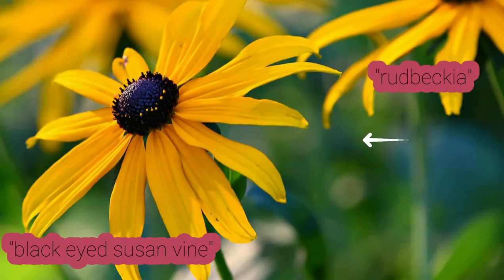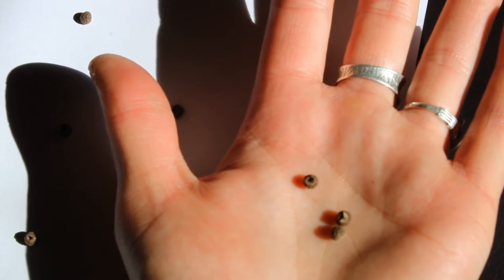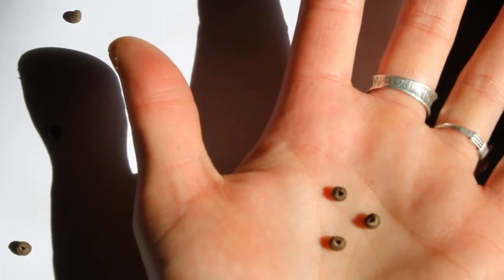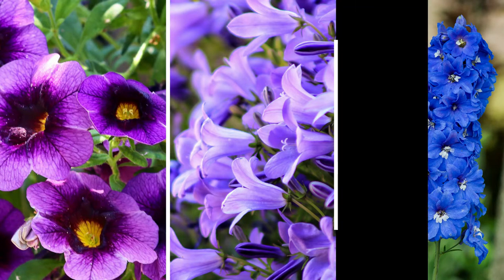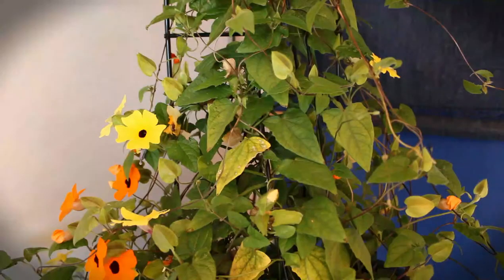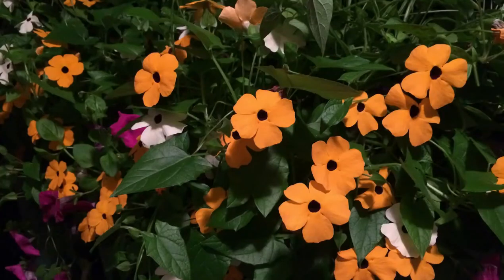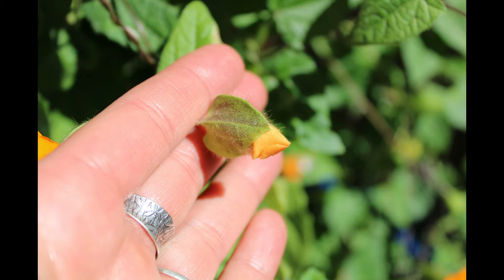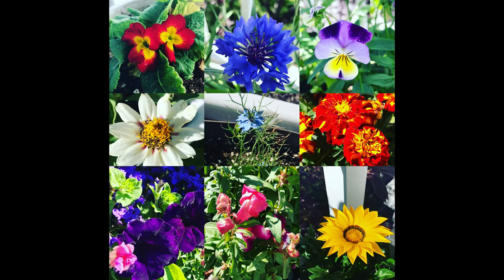Thunbergia Alata- how to grow/tips and tricks/climbing vine plant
Seed in early Spring or buy an established plant - either way...your eyes will be FEASTING on this plant mid Summer. With it's angelic vines and bright, popping flowers, it'll grow up to 8 feet and continue producing blooms all season long ( assuming you keep up your watering schedule!)
It's great in containers, and it's great in the ground!
Thunbergia is sun-loving, plant it in your sunniest spot for best results!
In some higher zones, this plant is even considered invasive!
For once, I can say I am happy I live in a lower growing zone (ha!)

Plantspeak